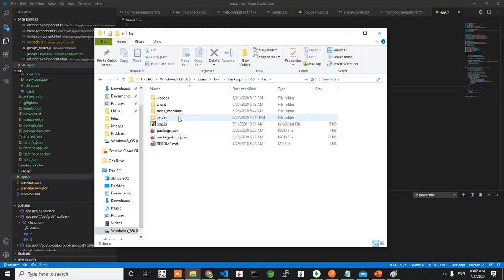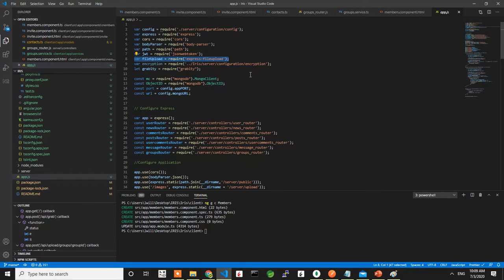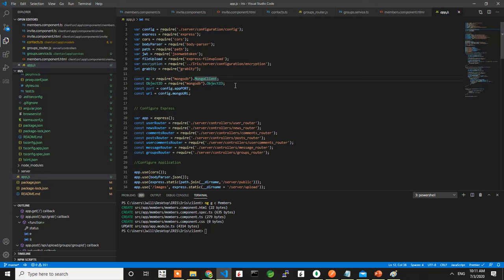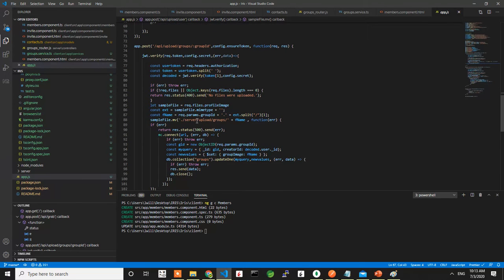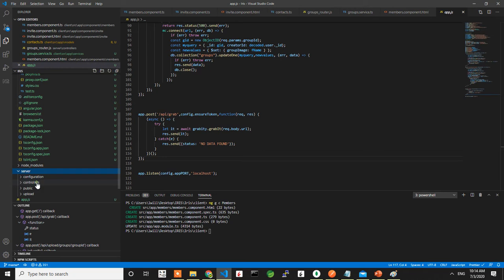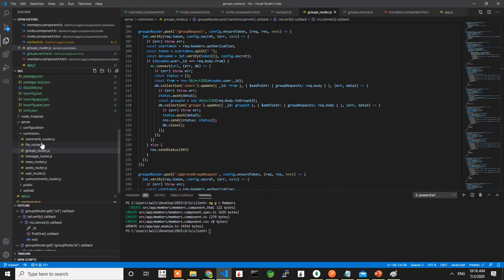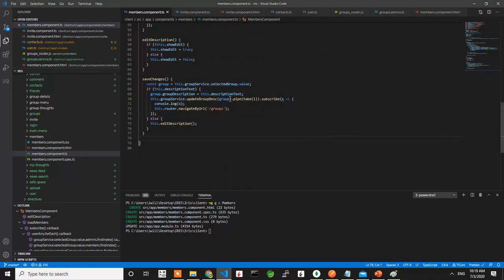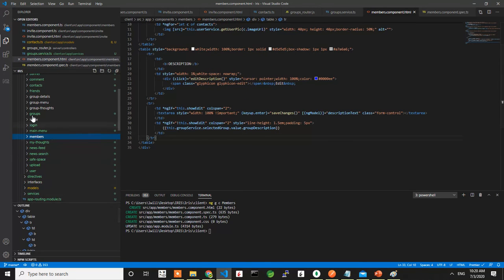How to build a Social Media Platform with Mongo, Express, Angular, Node, and Redis!